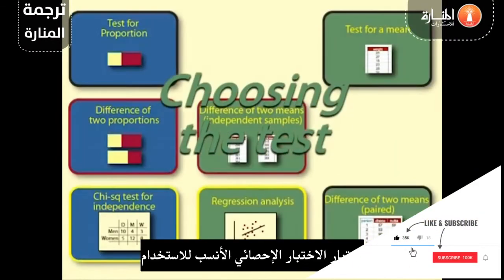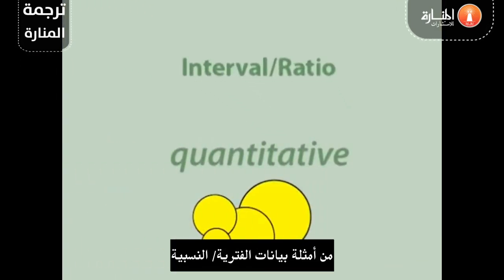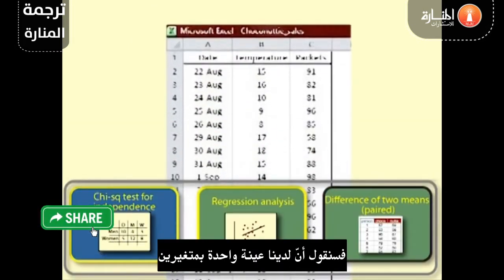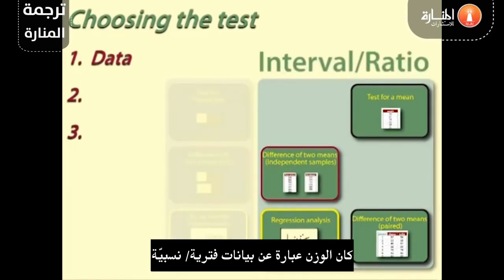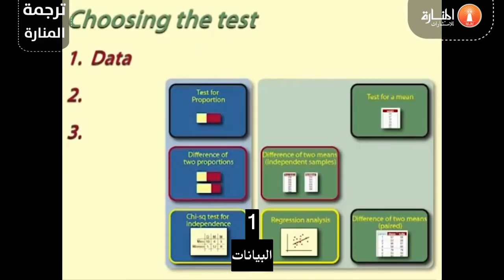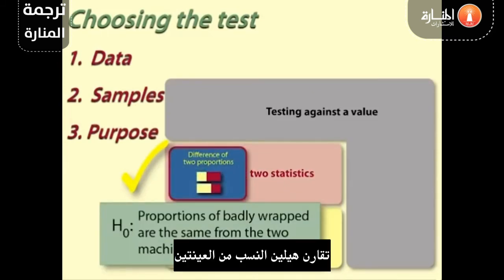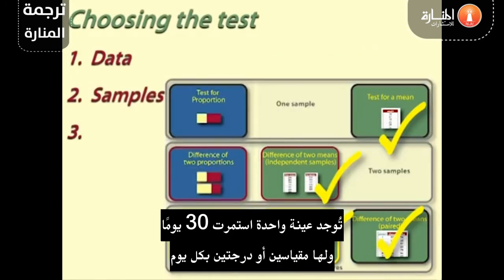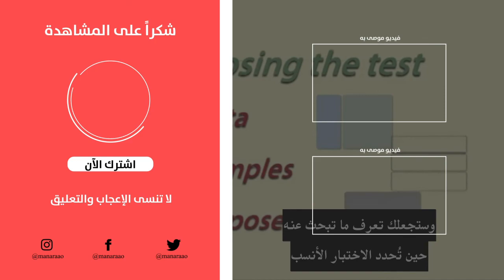الاختبارات الإحصائية اختيار الاختبار الاحصائي المناسب - ترجمة المنارة للاستشارات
التحليل_الإحصائي هي العملية التي تلي عملية جمع الباحث للمعلومات والبيانات من العينة وتعتمد على تحضير الباحث لهذه البيانات ليجري عليها العديد من العمليات الإحصائية المعينة مثل حساب المتوسط والوسط الحسابي، وحساب الانحراف المعياري وحساب المدى وحساب التكرارات وغيرها الكثير من الحسابات الإحصائية التي تهدف إلى استخلاص نتائج نهائية تفيد الباحث في استخدامها بالبحث العلمي أو الدراسة، وتفسير هذه البيانات والنتائج أيضاً.

هناك معايير لابد من أخذها في الاعتبار عند اختيار نوع الاختبار المراد إجراءه، علما بأن الإختبارات الإحصائية غالباً ما تقبل نوع أو أنوعاً محددة من البيانات، لذلك، من الضروري التأكد مسبقاً ويفضل حتى إختبار طريقة جمع البيانات مبكراً للتأكد من مناسبتها أو مناسبة البيانات التي تقوم بجمعها للإختبار أو الإختبارات الإحصائية التي يرغب الباحث في تطبيقها.

ولا تنسى الإشتراك في قنوات المنارة للاستشارات:
قناة المنارة للاستشارات (للبحث العلمي):
للإطلاع على الخدمات:
لطلب الخدمة والإستفسار يرجى التواصل معنا عبر:
الواتس: